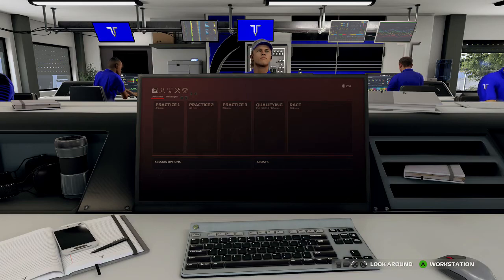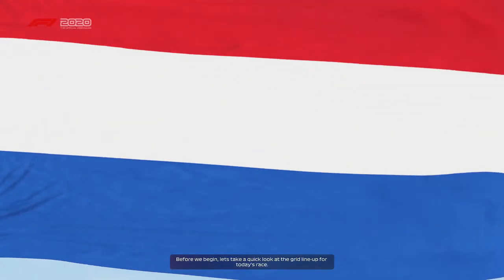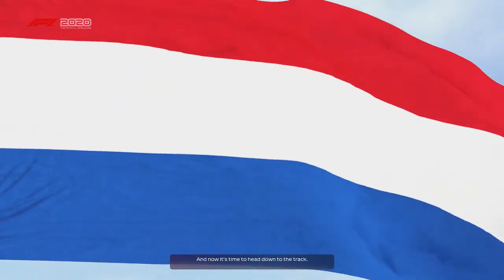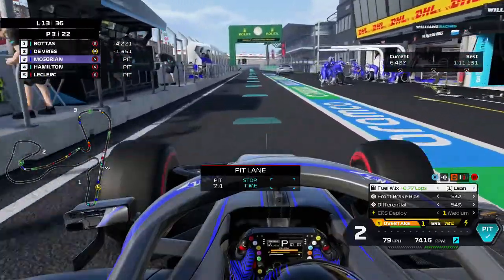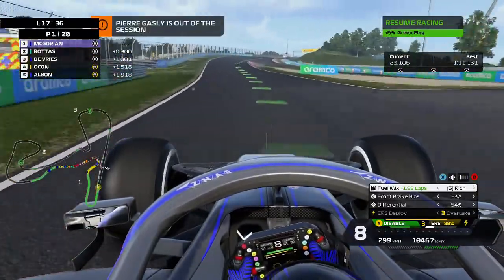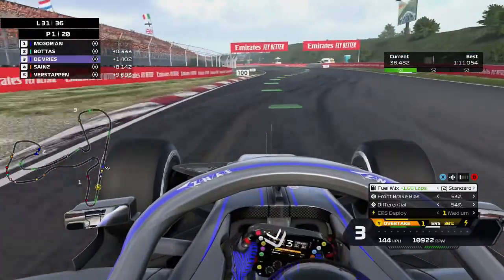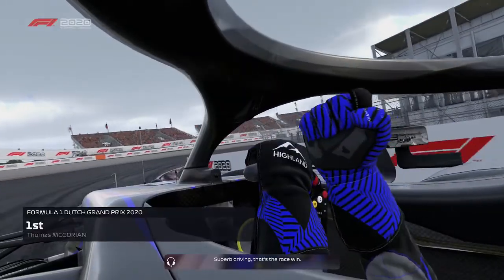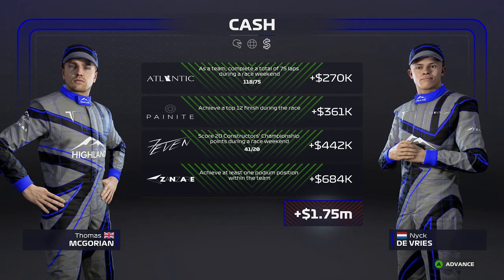F1 2020 Career Mode #33 - BOTTAS MAKES ANOTHER MISTAKE (XSX)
30 LIKES! Welcome back to another episode of the F1 2020 My Team Career mode! Today we are continuing our season 3 journey with the Dutch Grand Prix! at a track that is twisty and momentus, the fight with Mercedes continues but Bottas shows his team how good he is. can we hold him and our teammate off to WIN? This video was on the NEW Xbox Series X. ENJOY THE VIDEO!